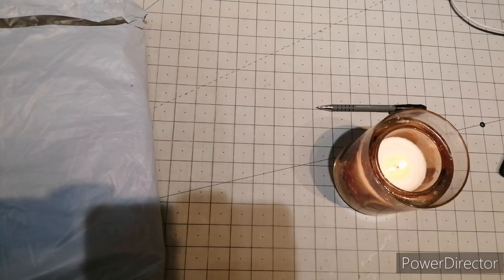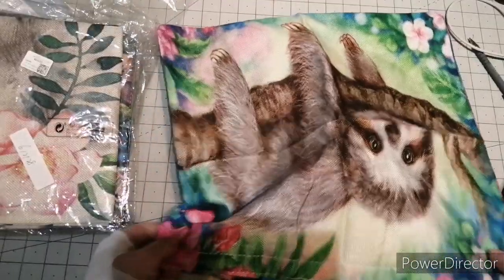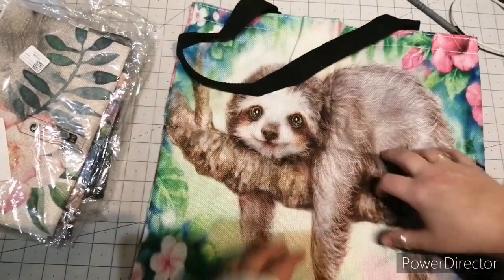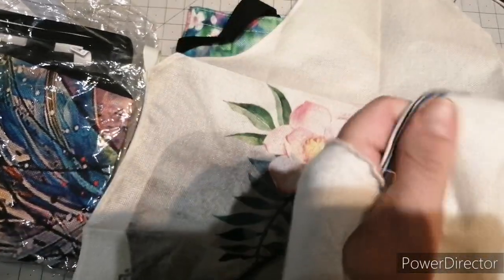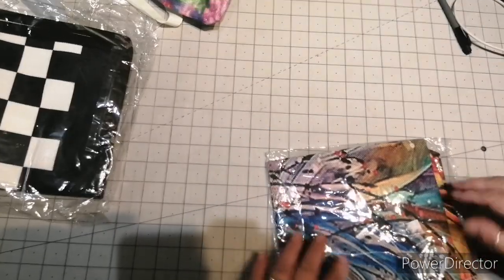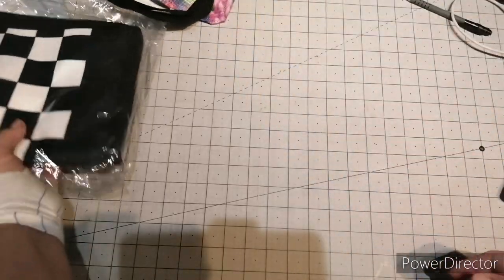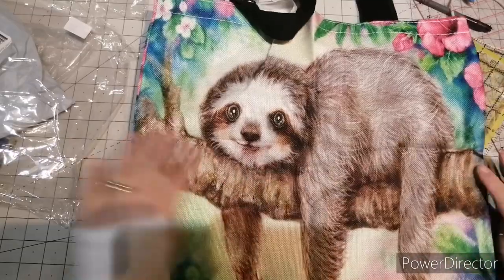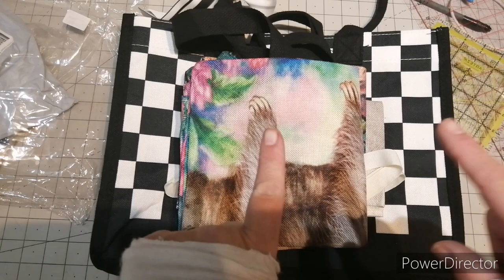Review of tote bags and a Apron I was gifted by Wiskf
Promotion code: Christmas20off
Discount: 20% (you can enjoy it when you place an order, no threshold)
Valid period: December 1, 2022 - December 31, 2022

my etsy shop - my etsy shop